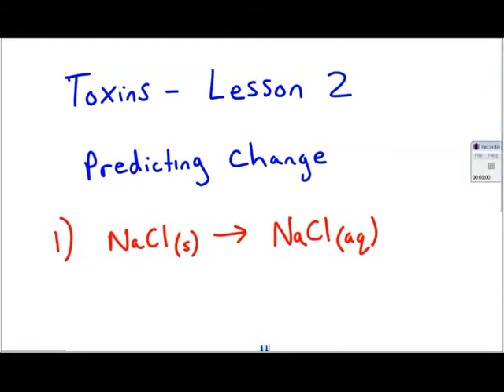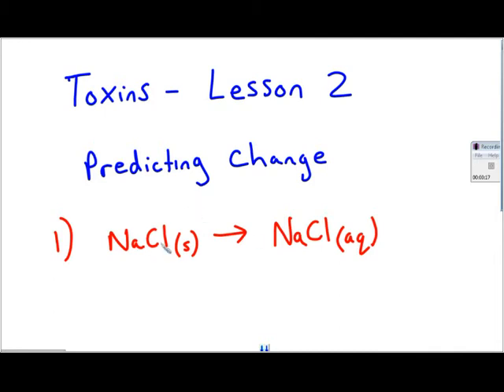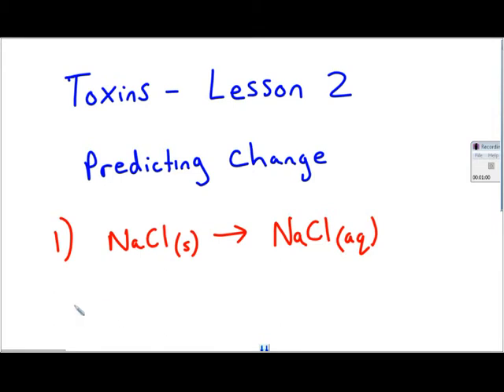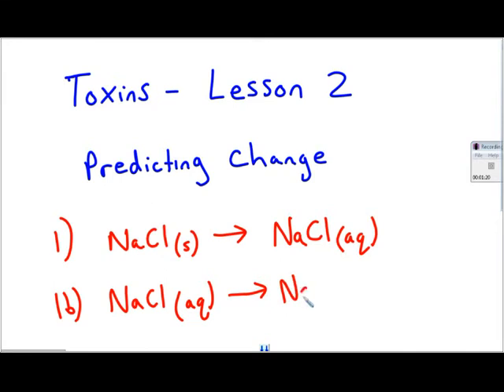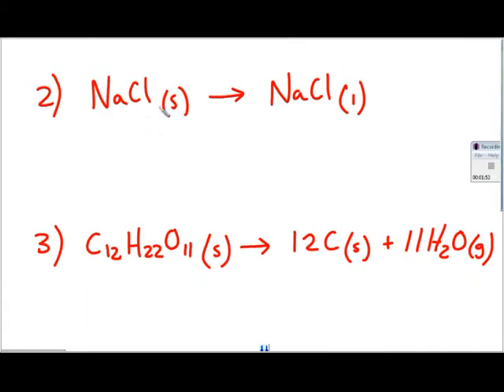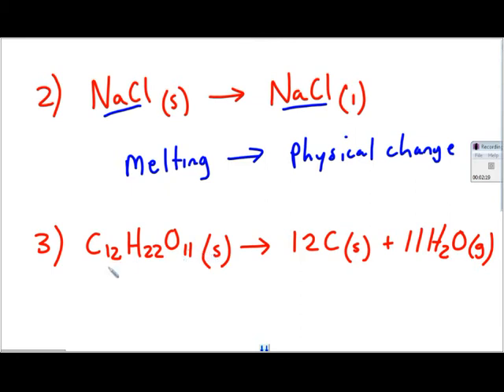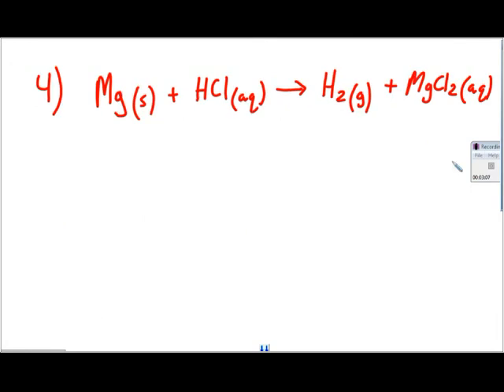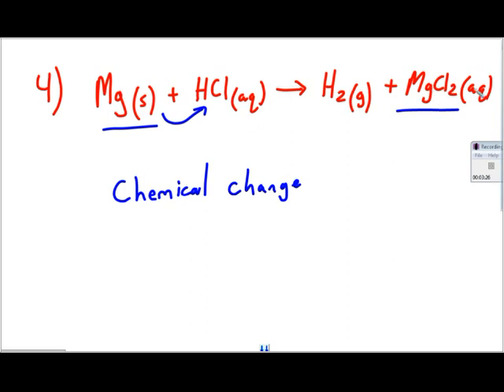Toxins Lesson 2 Tutorial - Predicting Changes